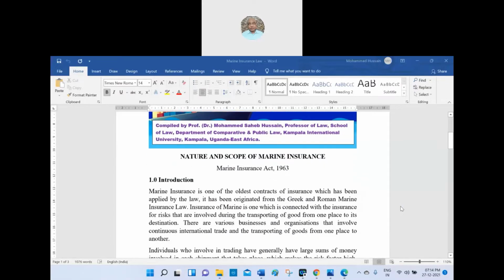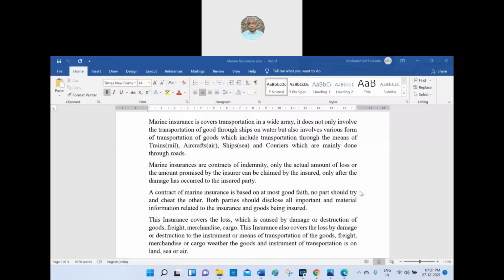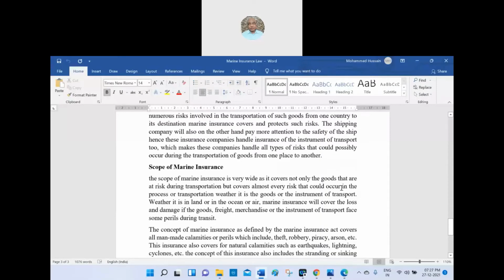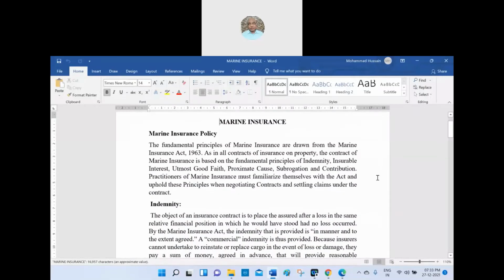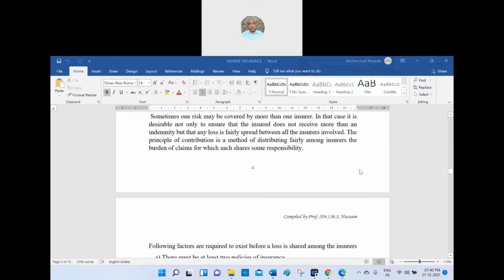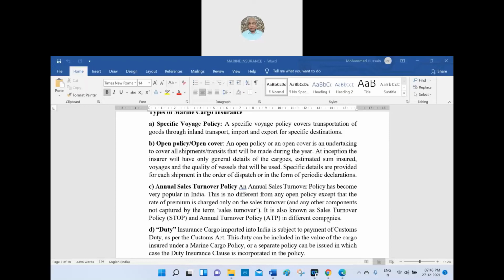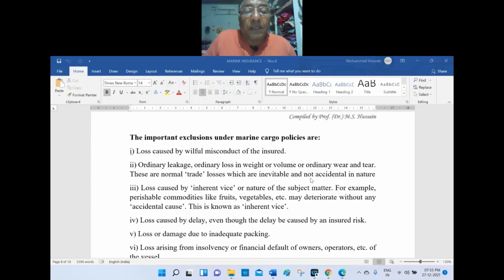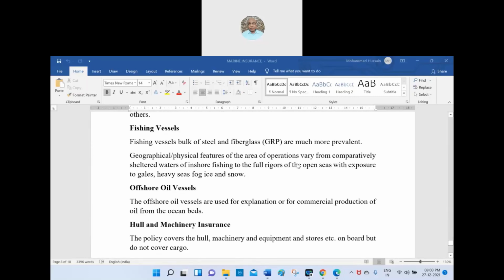Mohammed Saheb Hussain-Marine Insurance-Part-I-Online Class-27-12-2021